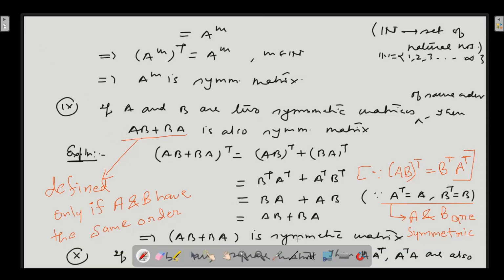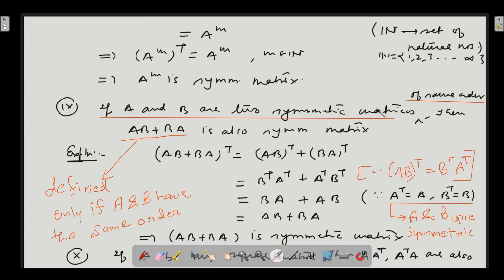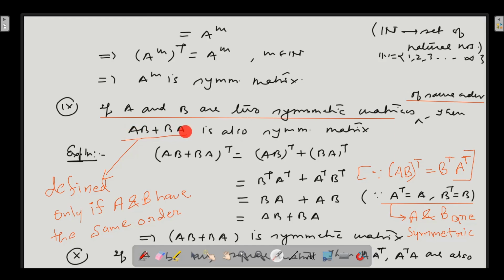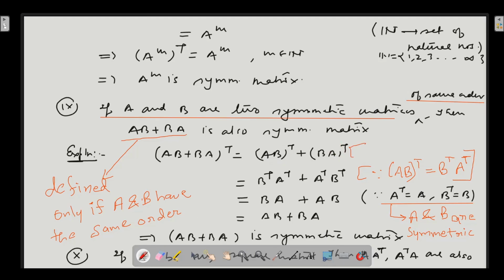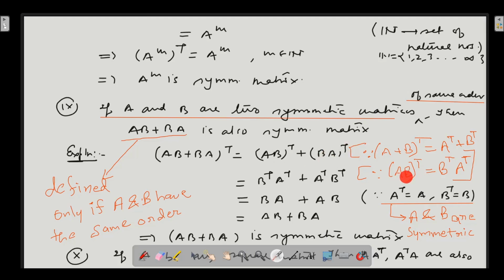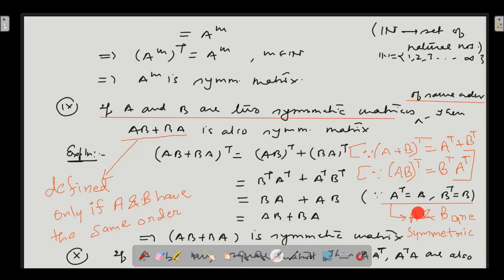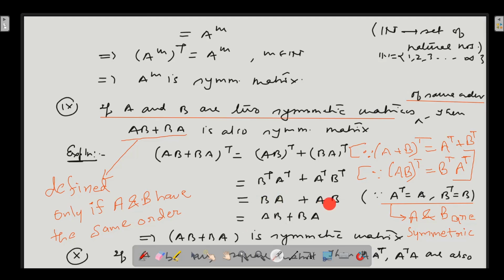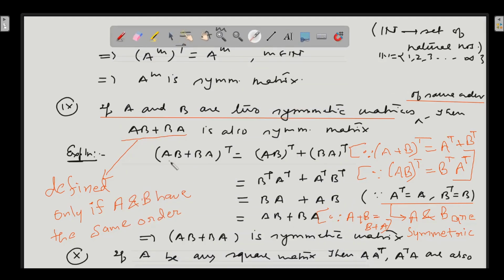If A & B are two symmetric matrices of same order then AB+BA is also symmetric matrix:MATRICES:Maths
Let us learn the proof of the theorem given below in this lecture:
Prove that if A and B are two symmetric matrices of same order, then AB+BA is also a symmetric matrix.